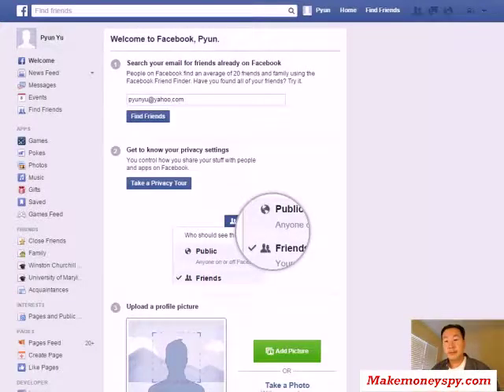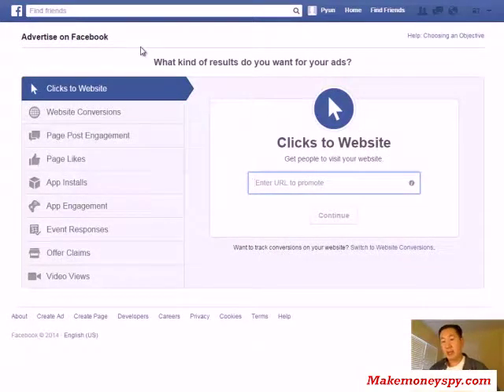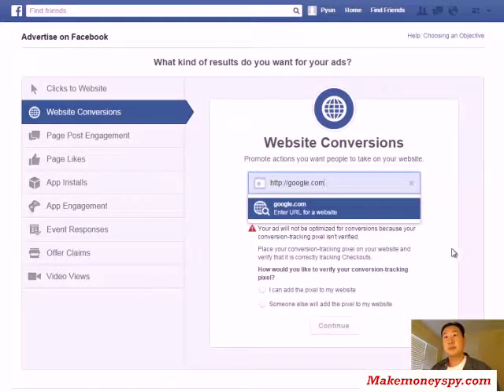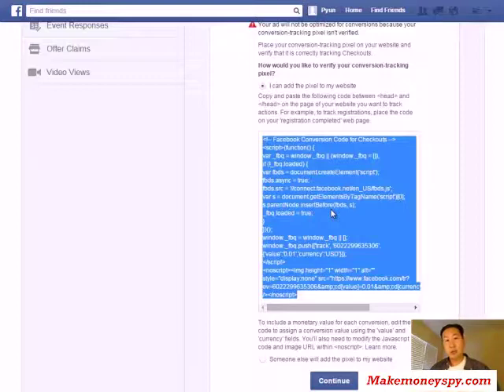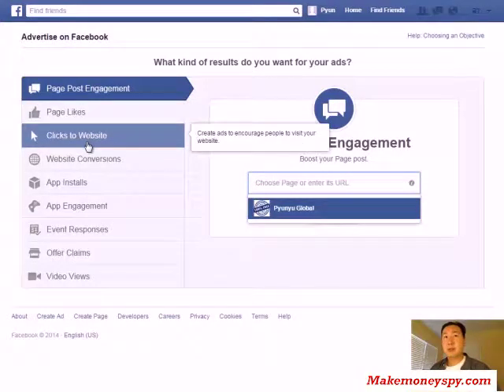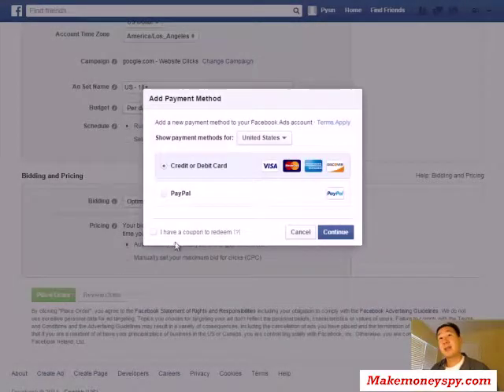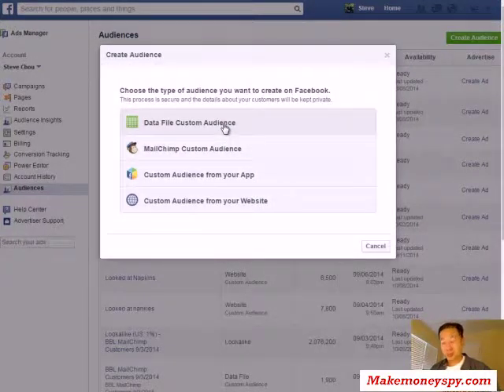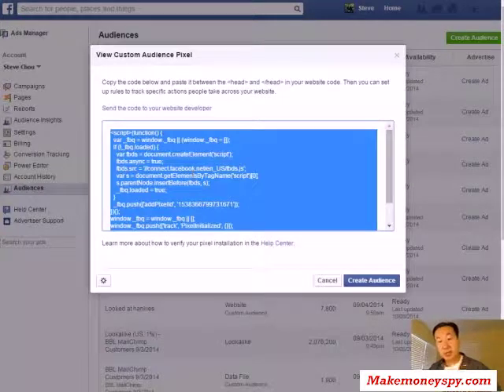How To Install A Conversion Tracking Pixel And A Retargeting Pixel For Your Facebook Ads